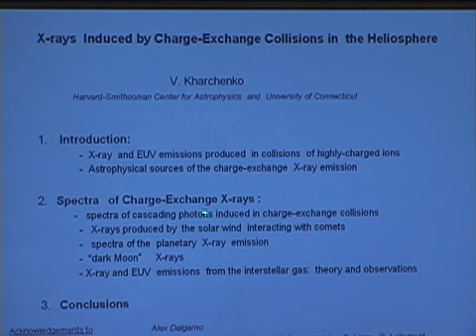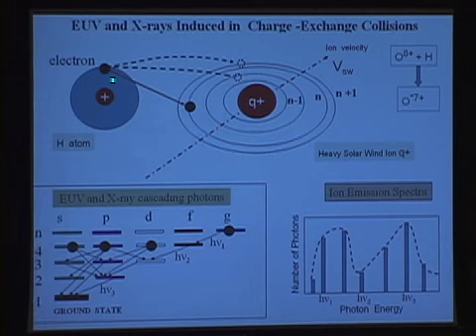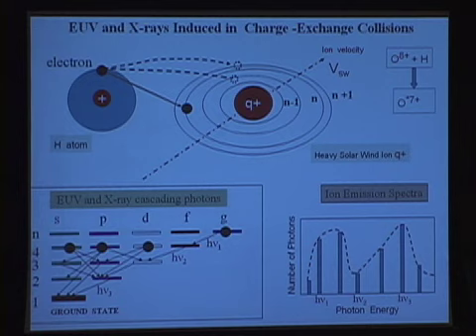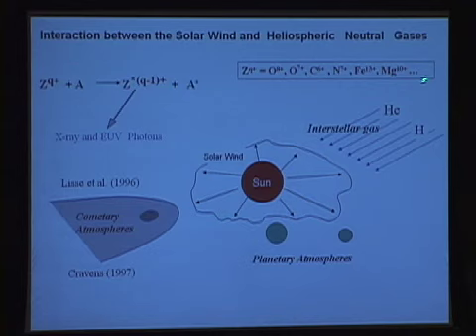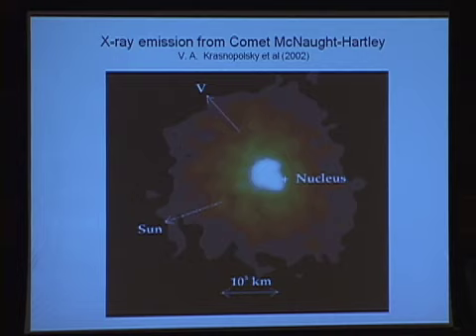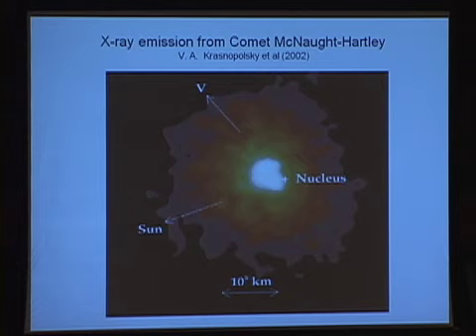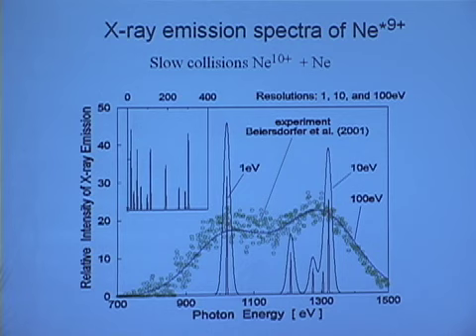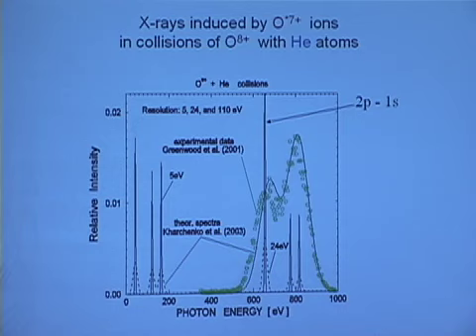Dr. Vasili Kharchenko, X-rays Induced by Charge-Exchange Collisions in Heliosphere"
Dr. Vasili Kharchenko, ITAMP, Harvard University, during "Alex Dalgarno Celebratory Symposium", held September 10-12, 2008 at The Institute for Theoretical, Atomic and Molecular and Optical Physics, Harvard-Smithsonian Center for Astrophysics, Cambridge, Massachusetts.
The text and images on ITAMP's YouTube channel are intended for public access and educational use. This material is owned or held by the President and Fellows of Harvard College. It is being provided solely for the purpose of teaching or individual research or enrichment. Any other use, including commercial reuse, mounting on other systems, or other forms of redistribution requires permission.